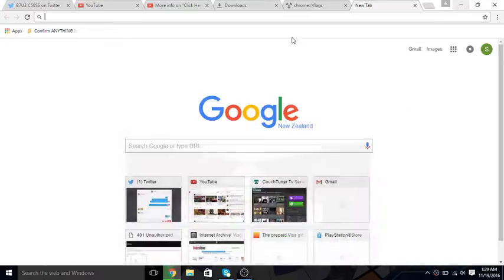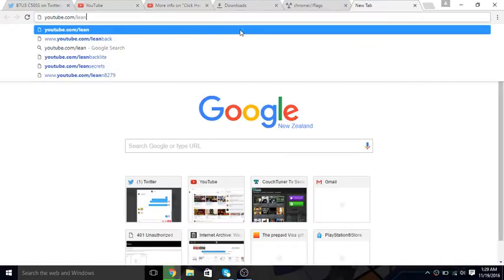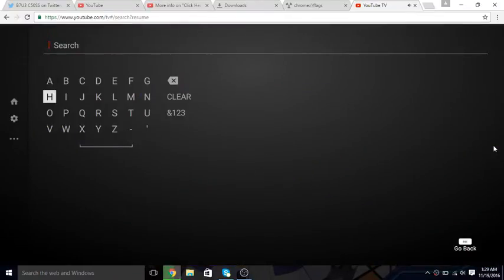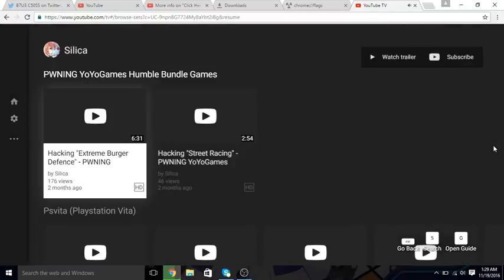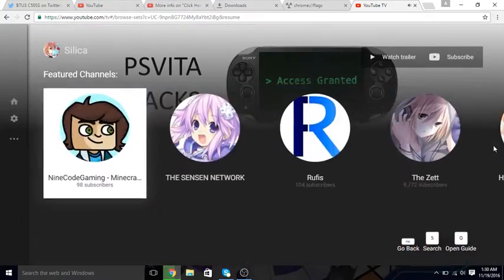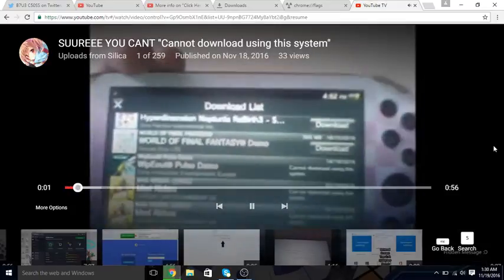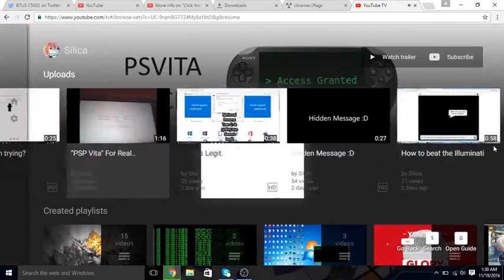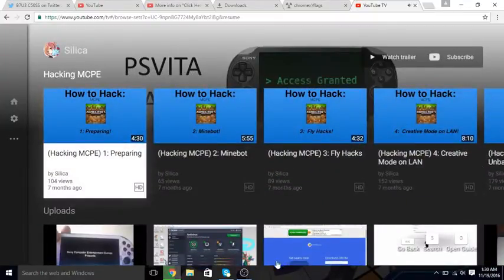Use PS3/PS4 Youtube Client on a PC!!!